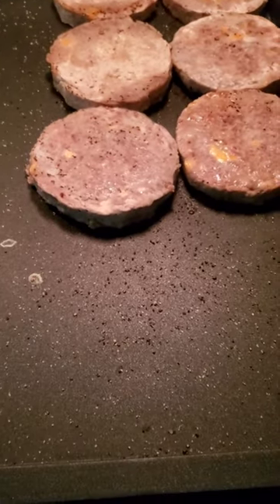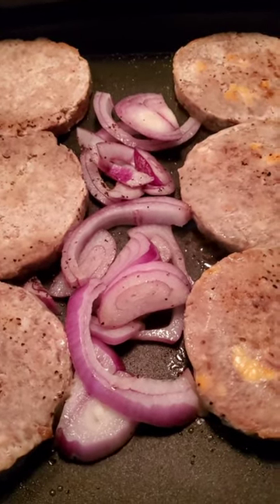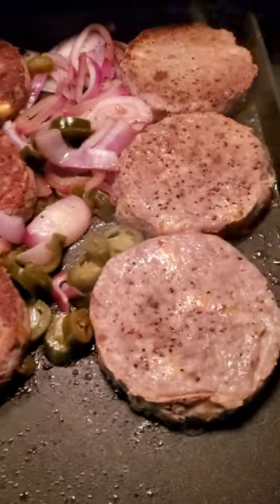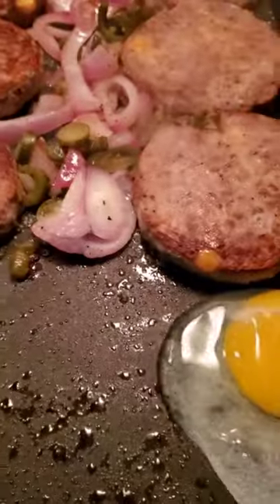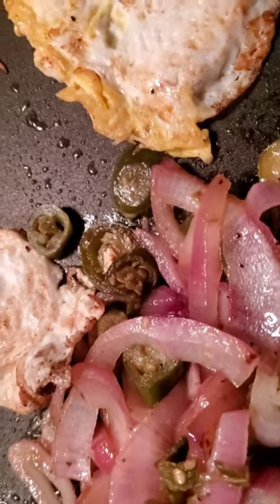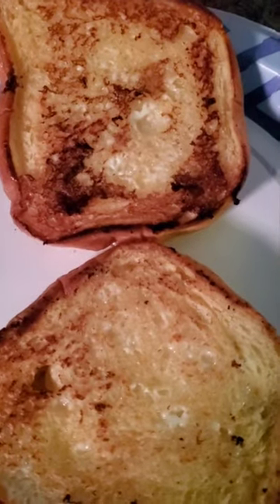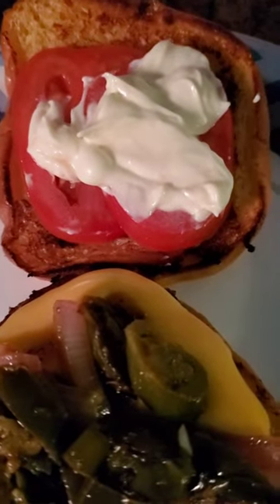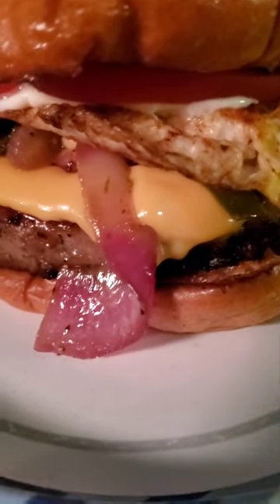Master The Art Of Juicy Stovetop Hamburgers With These Easy Frozen Hamburger Recipes!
If you shop on Amazon, and want to use my link to make purchases you will already buy, use my link and go shopping.  I also have added items in list that are shown in my Videos for you to easily purchase.

In this video, Master The Art Of Juicy Stovetop Hamburgers With These Easy Frozen Hamburger Recipes!, I'll show you the Best method on how to cook the best Frozen Hamburger Patty. Your Guest and family will ask you were you bought the meat from thinking you got it from a local butcher.   It's essential for everyone to understand the process and secret tips in this video so it blends all perfectly into one legendary meal. From spicing the meat to eating the finished Juicy burger you'll learn here how to save time and money by making this at home. Want more great videos like this?

Here's what you'll see in this video: Timestamps coming soon!

I created a website in 2007 to help others with Life Tips. I soon transfered my first video to youtube in 2012. That video is still helping people and saving them money today. I want to give back to all of those who gave to me. The cat photo was the only photo I have left of such a great kitty. He passed in 2010. Thank you Gizmo for all the love and Joy you brought to my life.